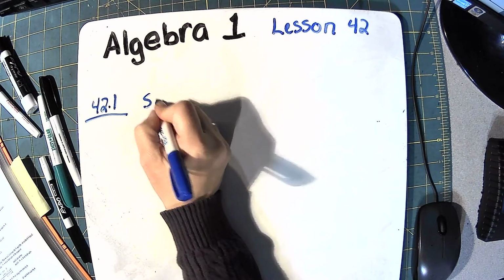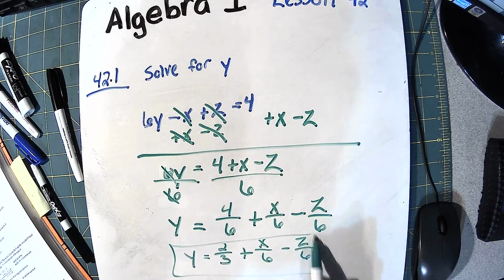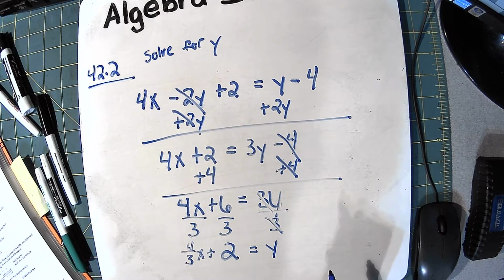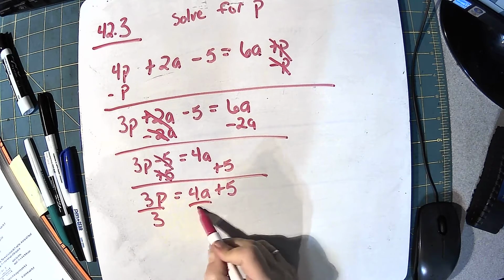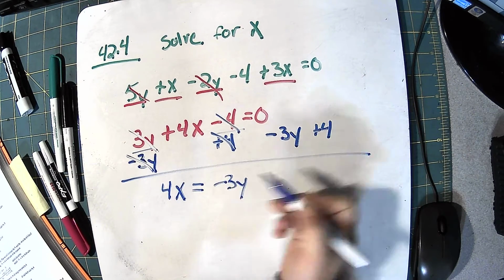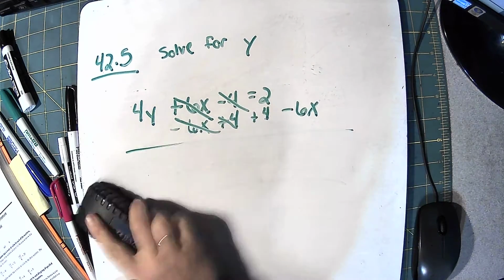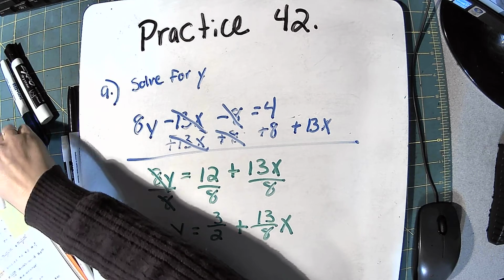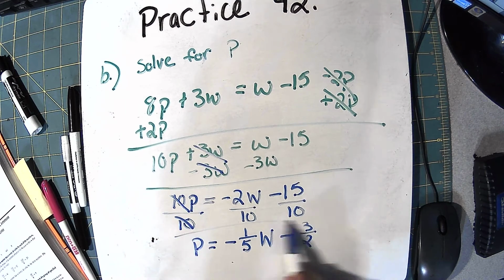Algebra 1 Lesson 42